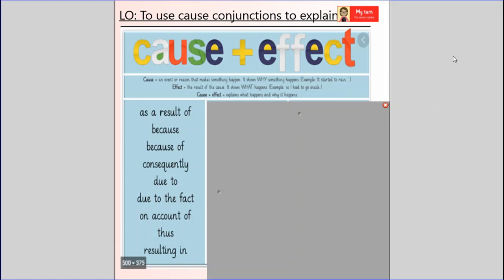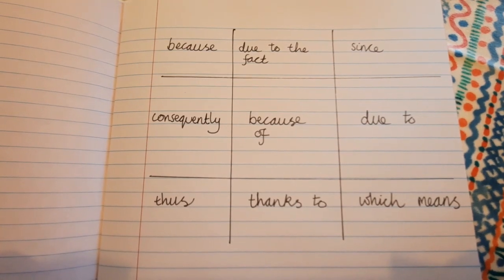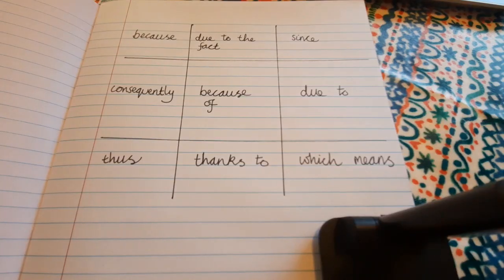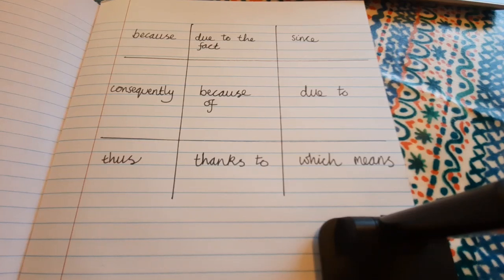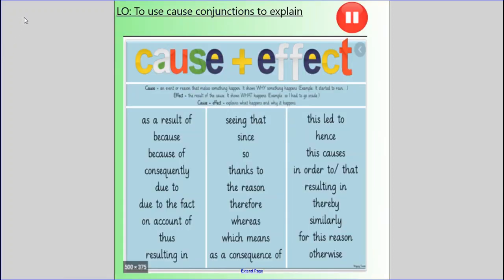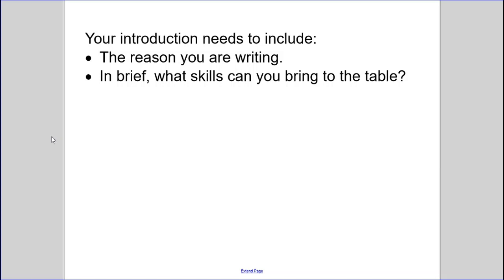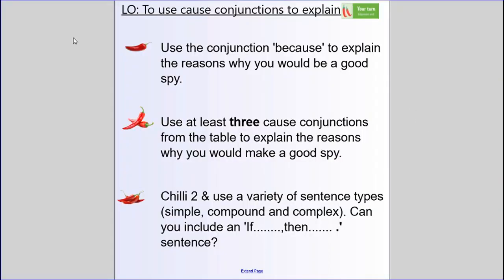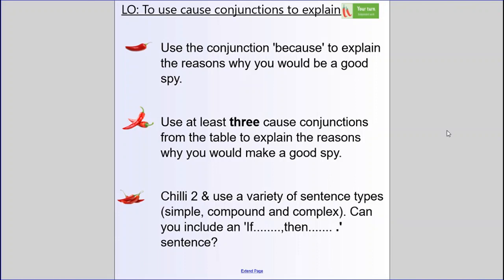Year 6 Writing lesson, Wednesday 13th January: Conjunctions and a Secret Agent Challenge!